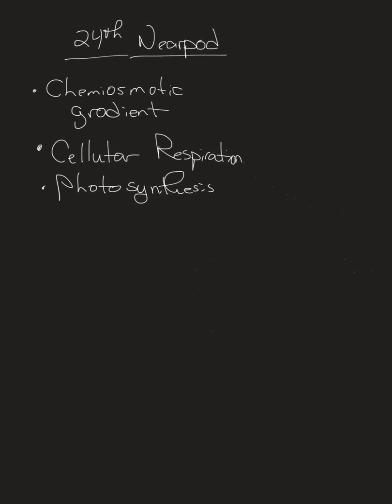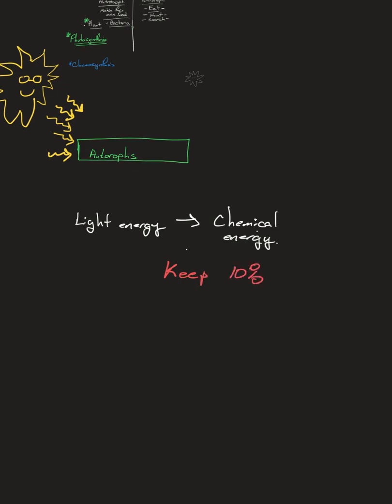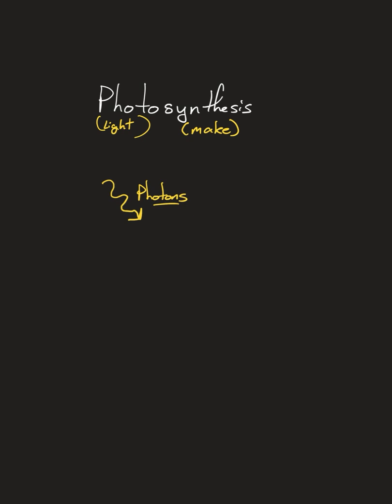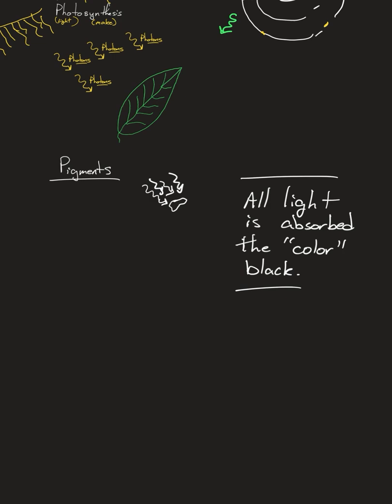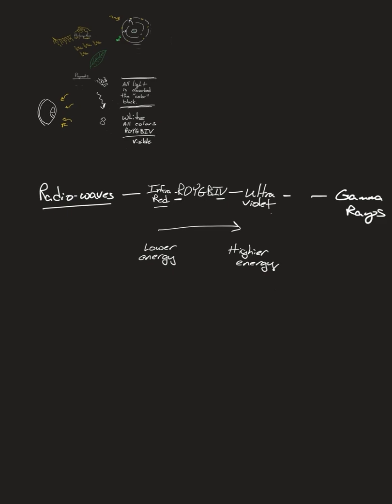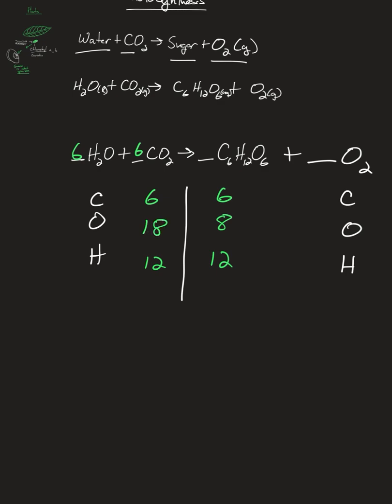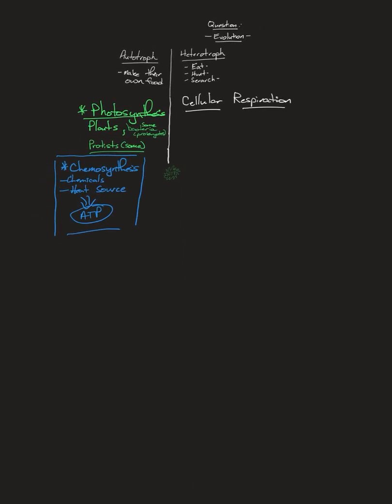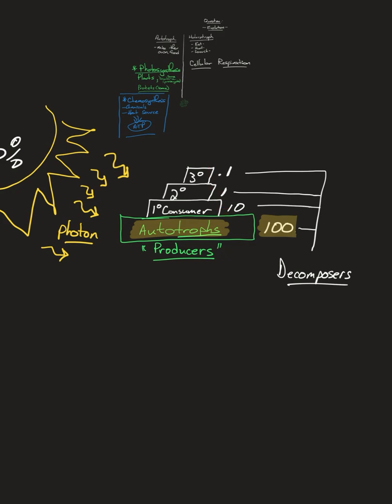photosynthesis and chemiosmotic gradient part 1.mp4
Daily class lessons from the first half of the week.
00:00 Logistics
03:20 ATP & Trophic Levels
19:13 Photosynthesis Background & Overall Reaction
50:30 Repeat of ATP & Trophic Levels (different group)